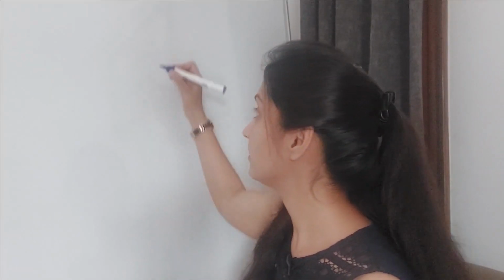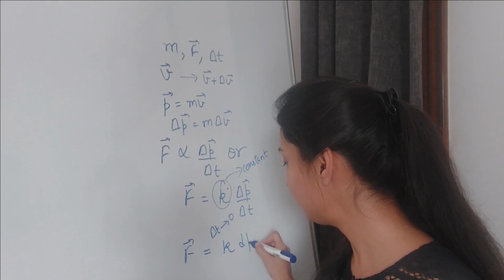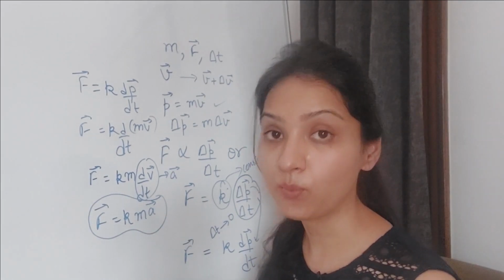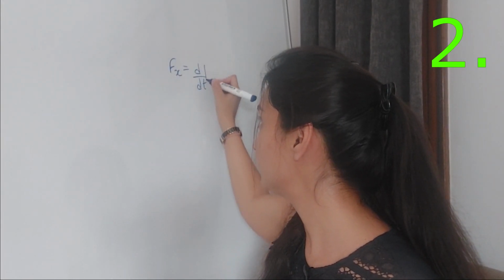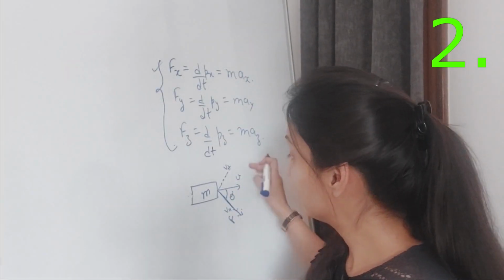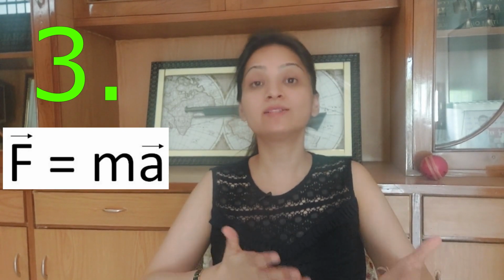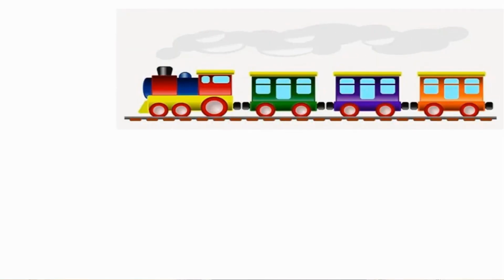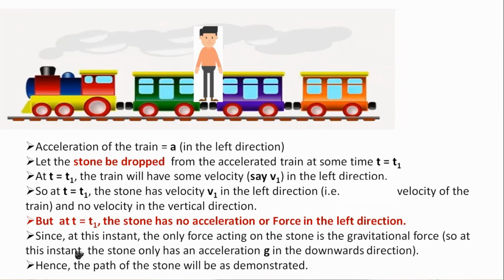Newton's Second Law of Motion | FORCE | Momentum | Acceleration | PHYSICS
Links of my videos for better understanding of the concepts.
Let us Respect, Support and Motivate one another.